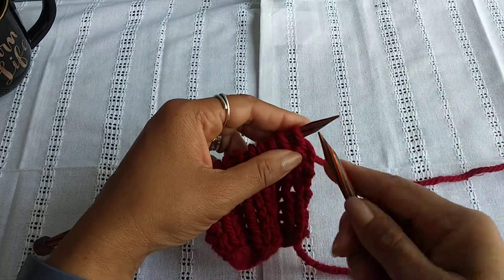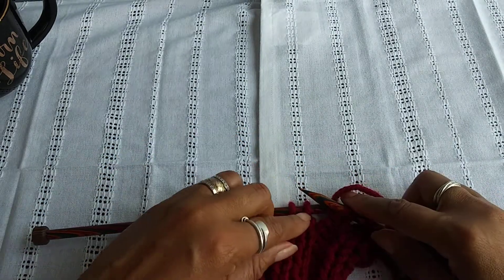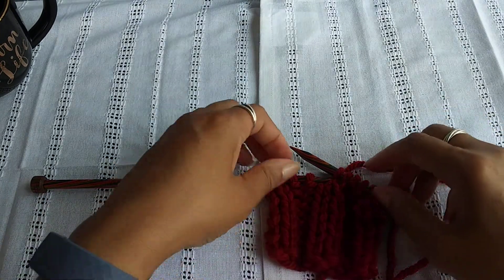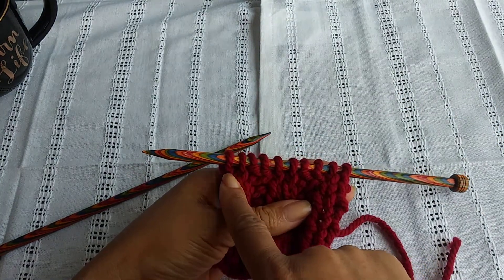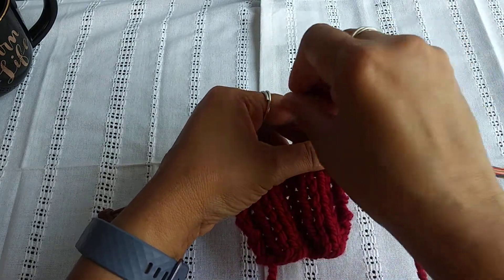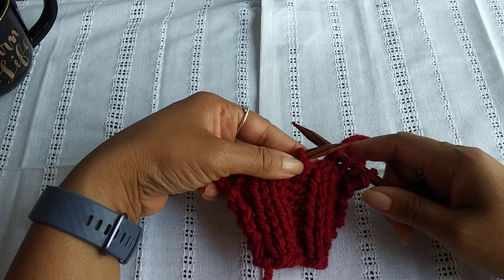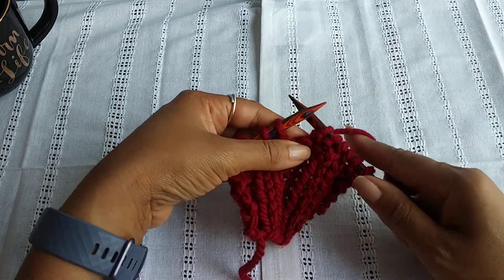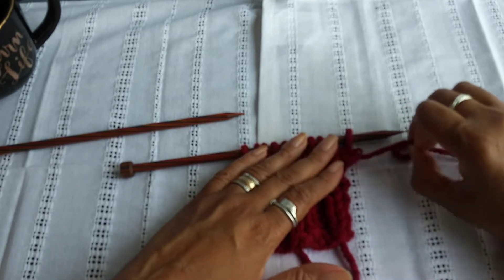How to Knit 2x2 Ribbing.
This tutorial will have you knitting a 2x2 Ribbing in no time.
Give it a try and add this stitch to your sweater, sock, cowl or any other project that requires a little stretch or give

How to STOCKINETTE: Coming soon